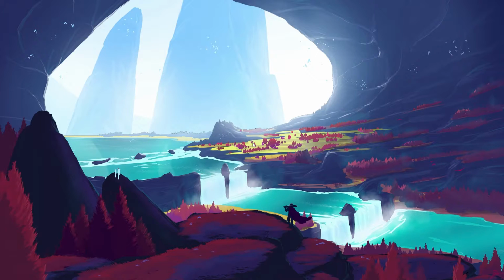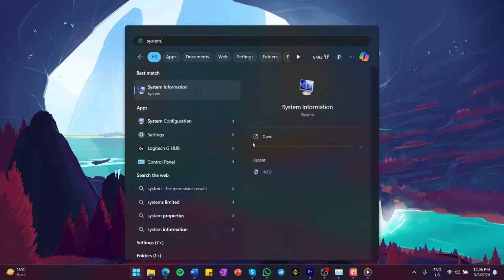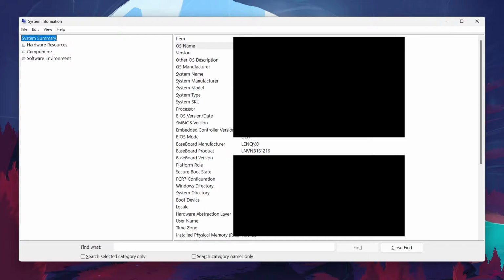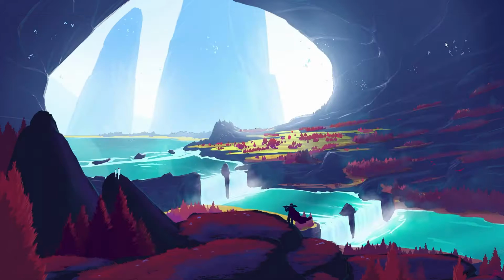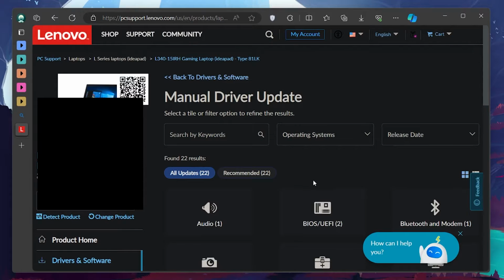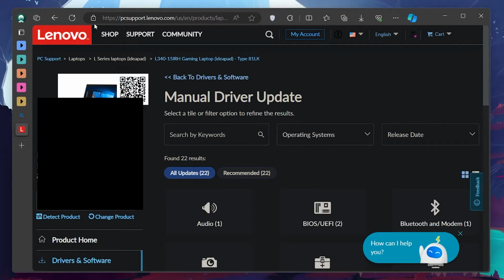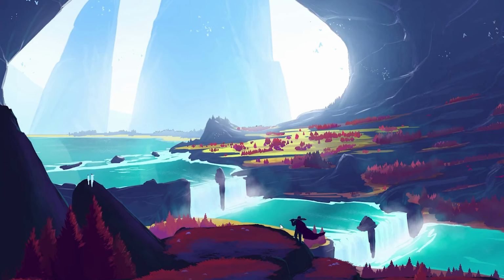How To Fix Realtek HD Audio Driver Failure Error Code 0001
A short tutorial on fixing the Realtek HD Audio Driver Failure error 0001 you are getting on your Windows PC.

Error Reads:
Realtek Audio Driver - InstallShield Wizard
Install Realtek Audio Driver Failure !!
Error Code : -0001
No driver supported in this driver package